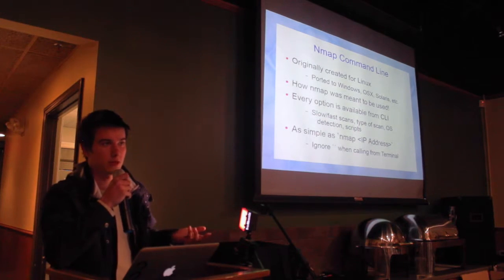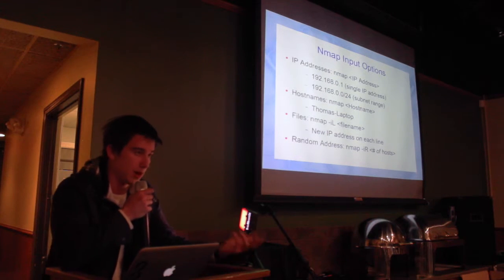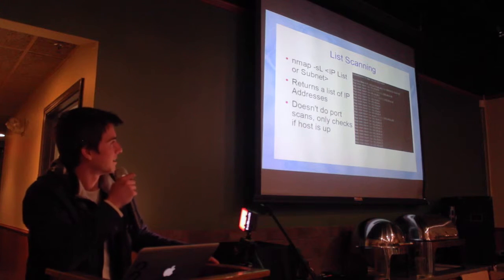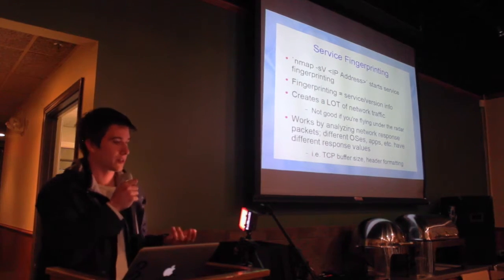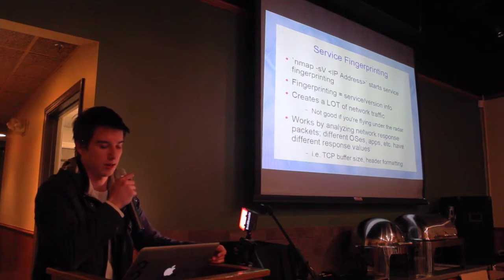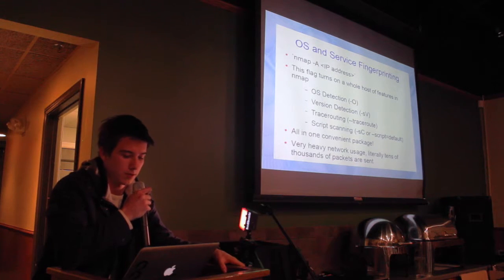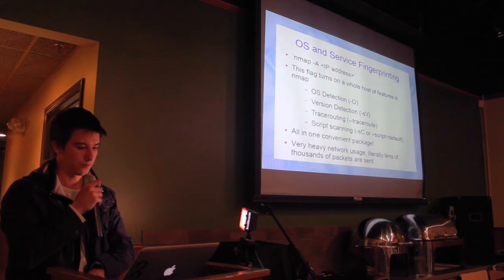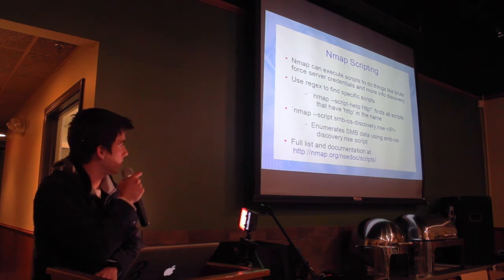Thomas Gardner - Nmap 1100101